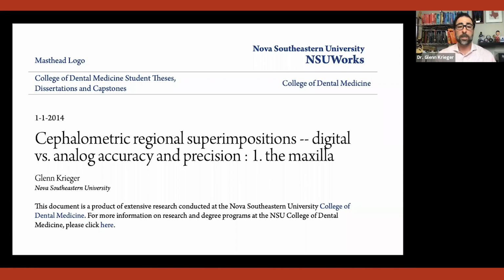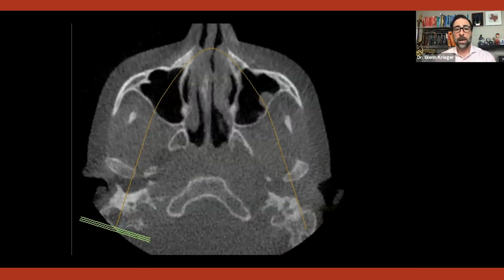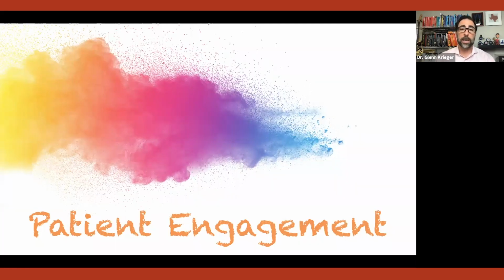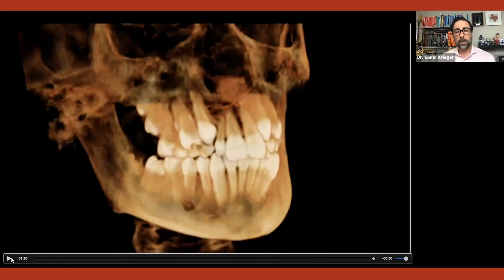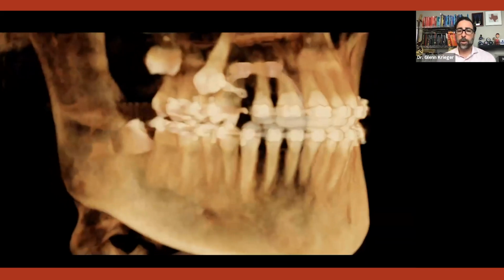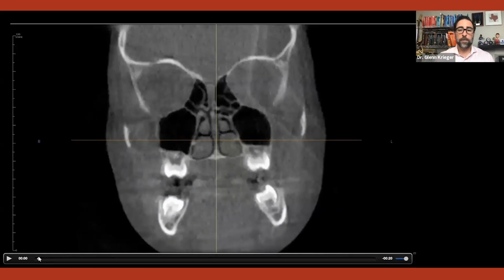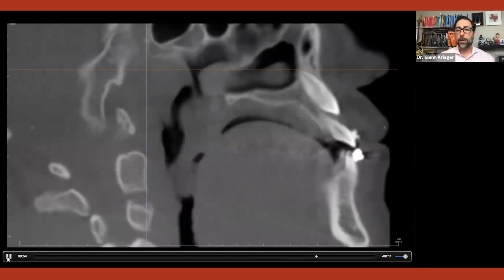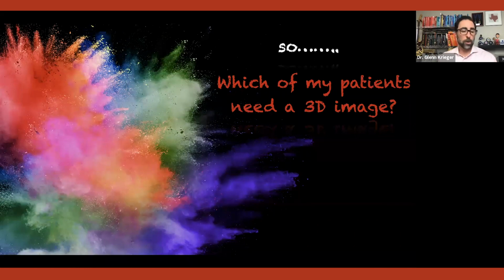3D Imaging: Becoming the Standard of Care in Orthodontics - Which of my Patients Need a 3D Image?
3D Imaging has changed the way we look at cases. However, many feel it should be used only on very specific cases and otherwise is of no value over a traditional Panorex and lateral ceph. In this webinar, Dr. Krieger will review cases and show why 3D imaging has not only become an indispensable part of the traditional exam, but how it has uncovered issues, in routine cases, that has helped him treat patients more efficiently and more completely.